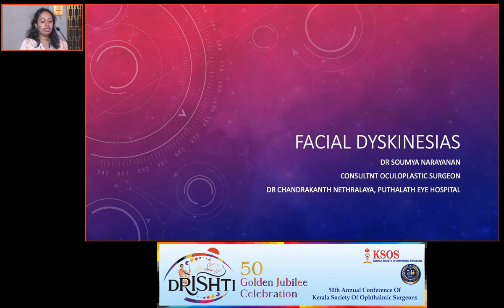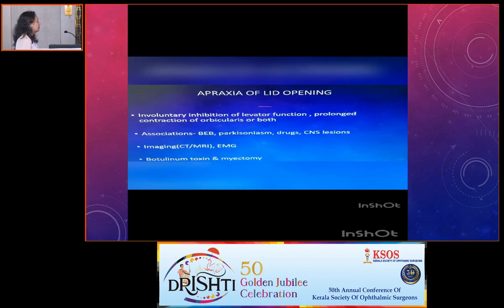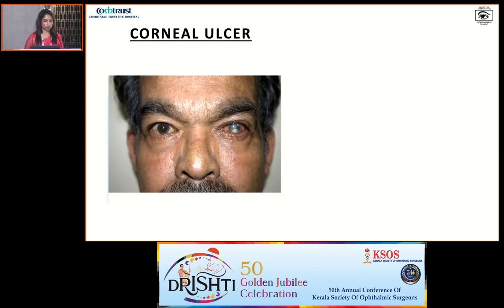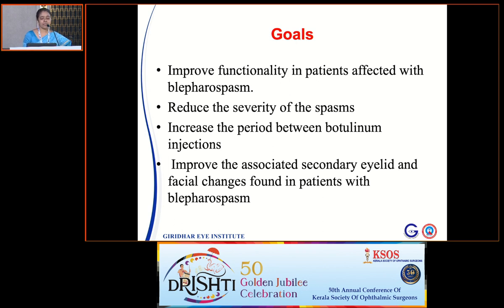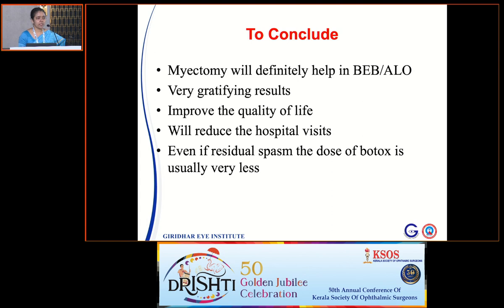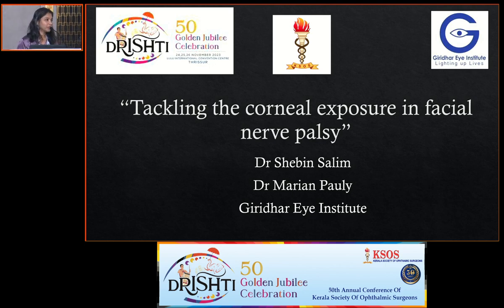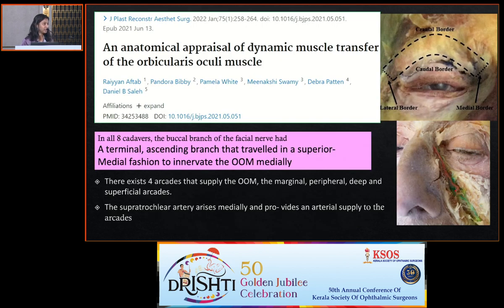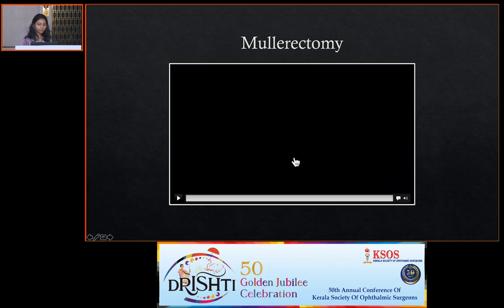KSOS2023 IC50 Spasms and Palsies VAST